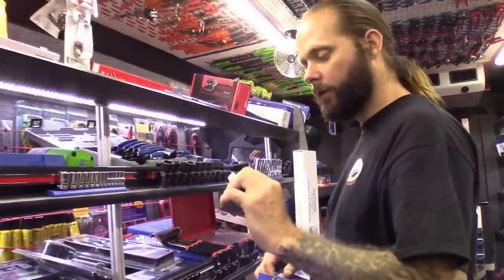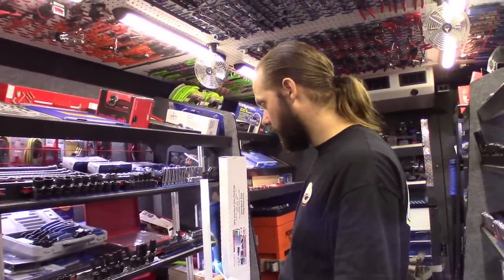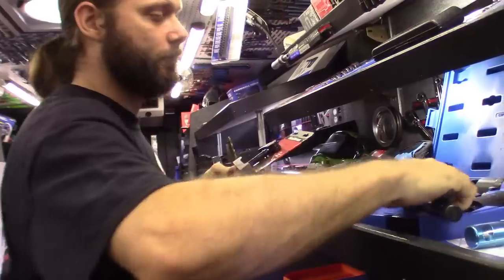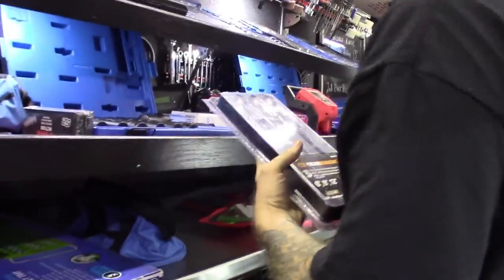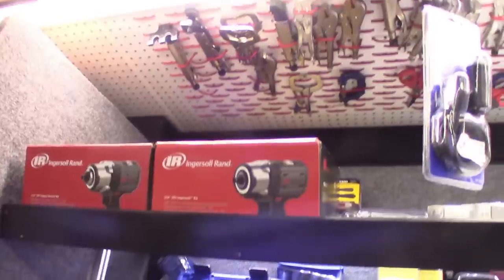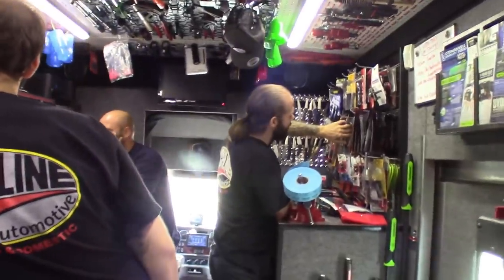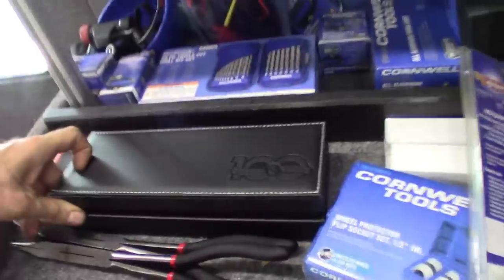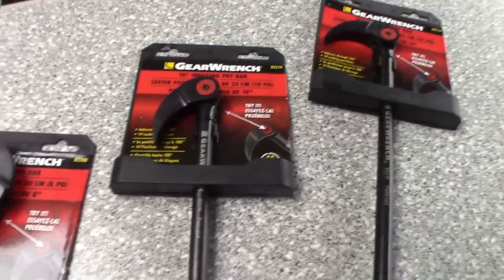Cornwell Truck Tour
Visit on the Baddest Cornwell truck in town.
Tim the tool man let's us your his one of a kind truck.

Lots of nice stuff and some great camera work from Lauren.

Attn: TOOLHEADZ
Sign up and Get your tool subscription crate box @